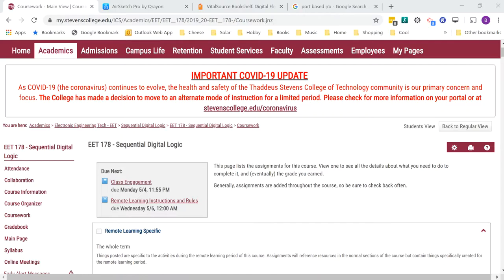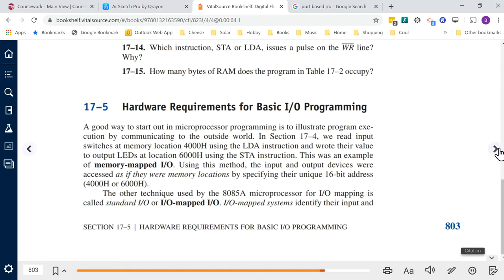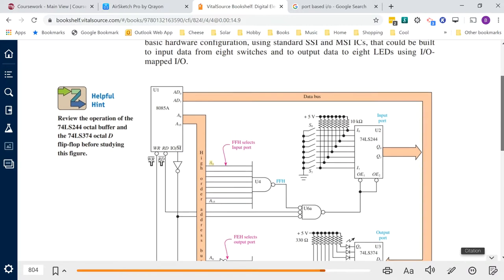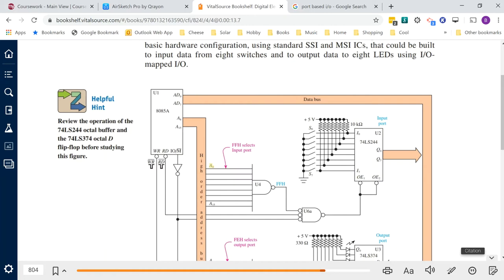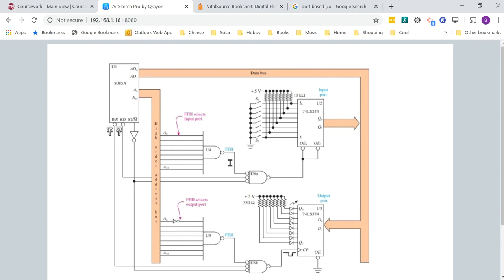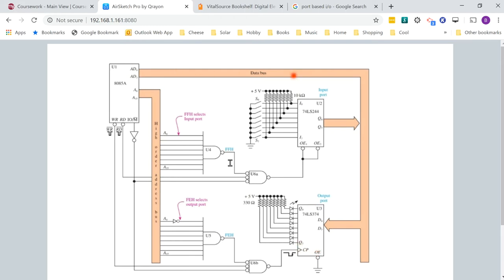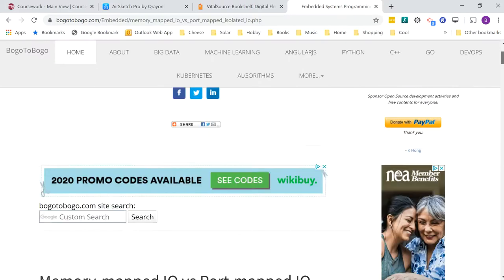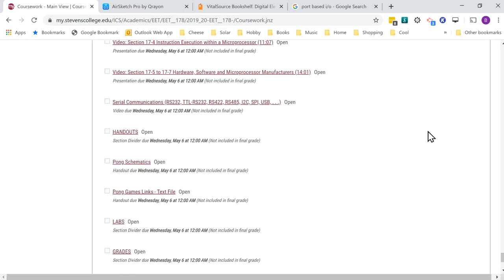Memory Mapped I-O vs Port Based I-O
Memory-mapped I/O versus port-based I/O when interfacing things to microprocessors.
An introductory explanation of memory mapped I/O versus port-based I/O used on older microprocessors. This moved inside the IC with the development of microcontrollers where all I/O is implemented internally and hence the I/O design also moved inside. However, this topic still requires understanding so that design and implementation of internal architecture can be grasped mentally.

 0:01 Introduction to memory-mapped and port-based I/O interfacing concepts
 0:46 Finding the topic in the textbook
 1:06 Memory-mapped I/O interfacing
 2:46 Port-based I/O interfacing
 7:04 Searching for more detail on these topics
 8:09 TSCT EET portal resources on the topics